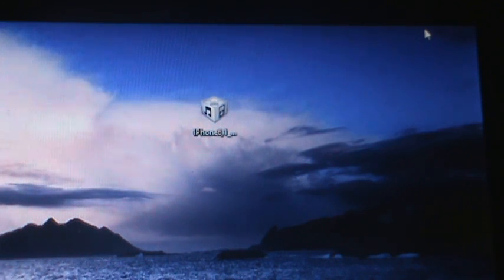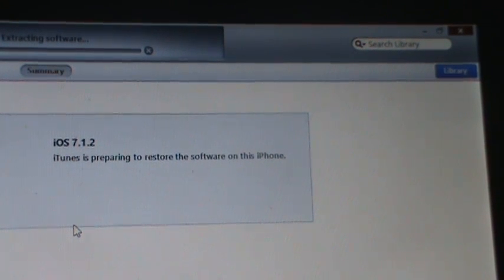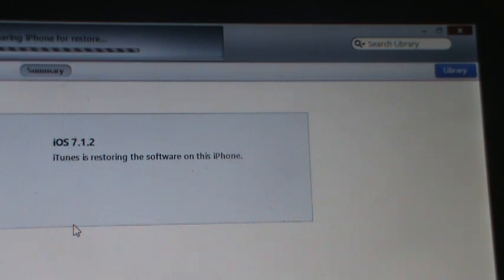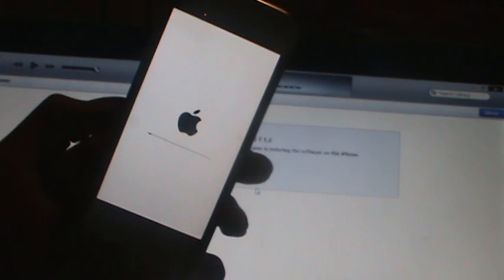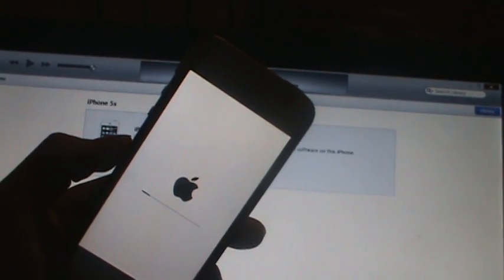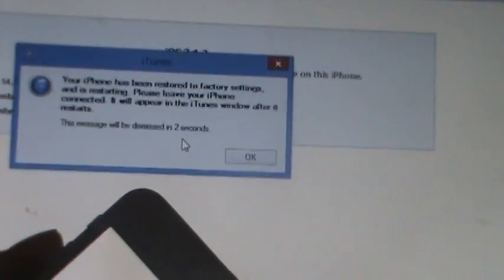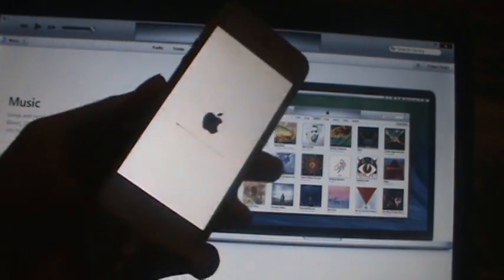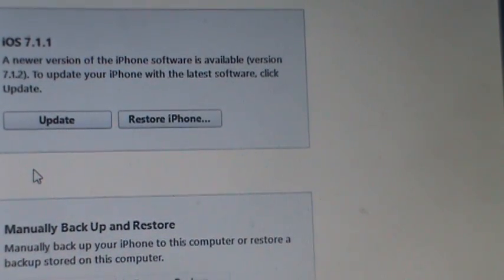How to Downgrade iOS 7.1.2 to 7.1.1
Can we reach 10 likes guys?

Love writing?

BE SOCIAL WITH ME!
Share on Twitter, and Google+!!